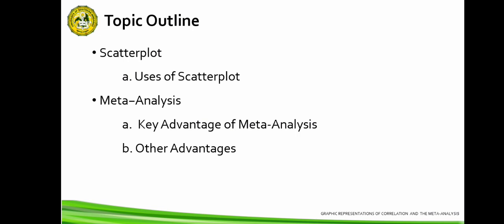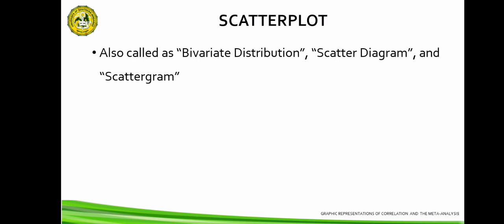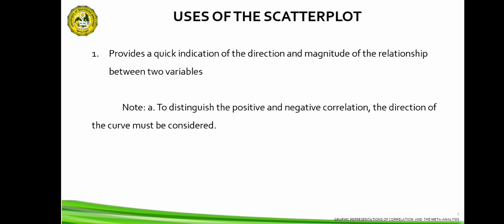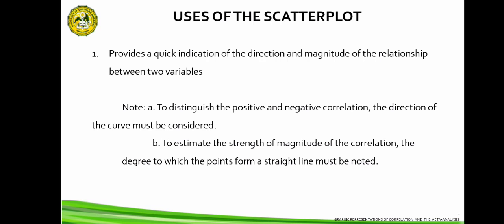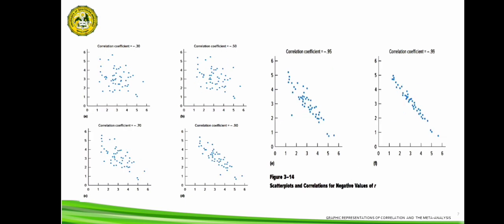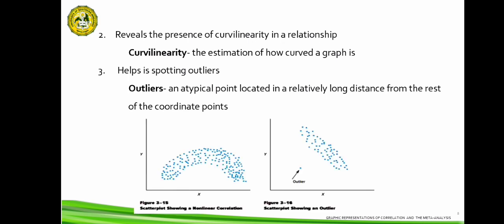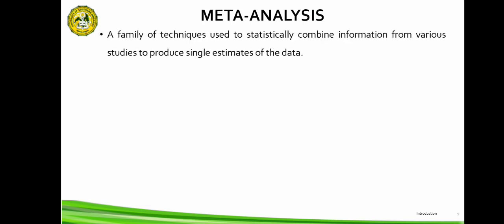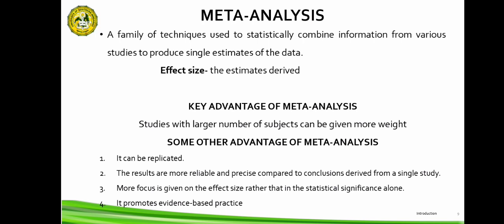Chapter3. Topic2- Reporter 10